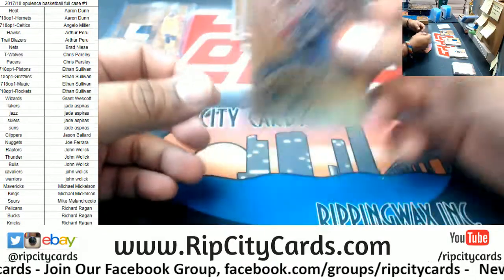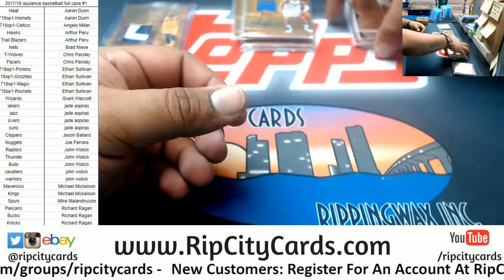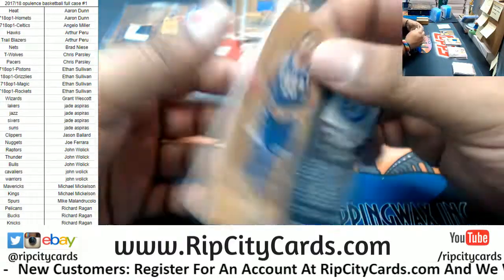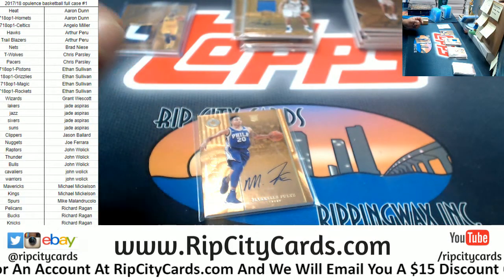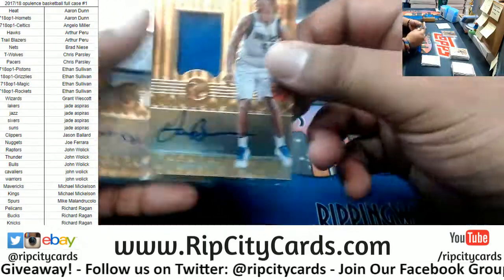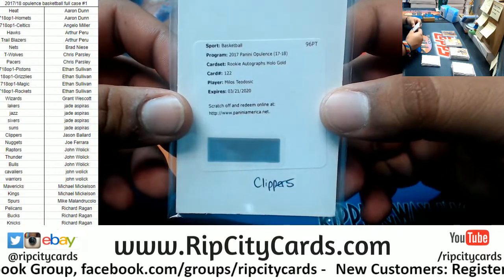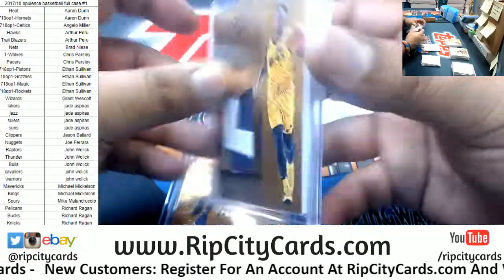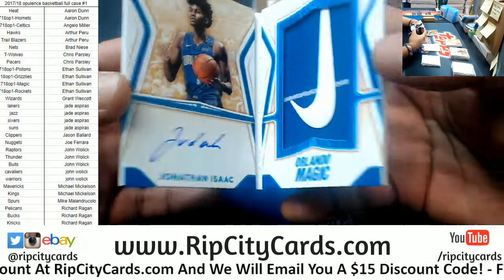2017/18 Opulence Basketball Full Case #1 RCC